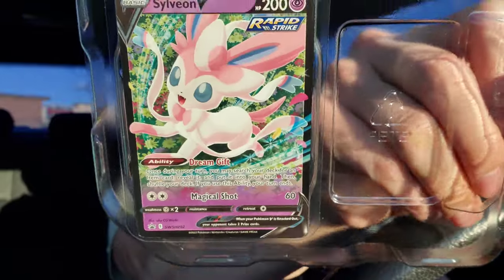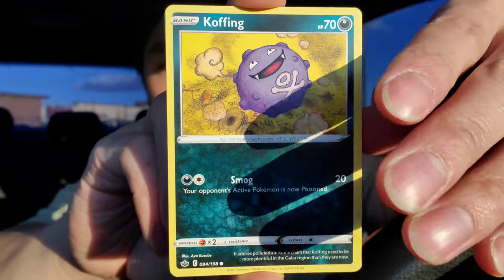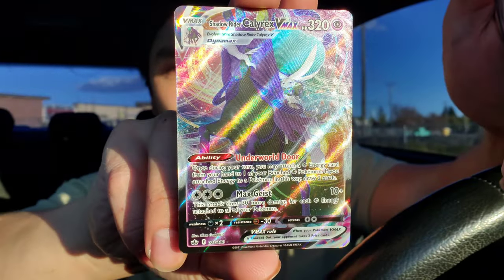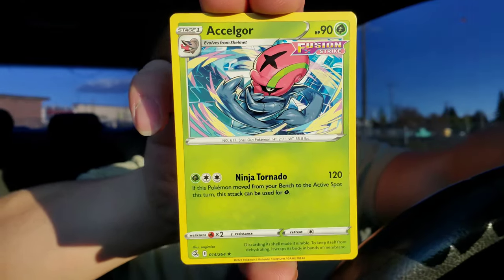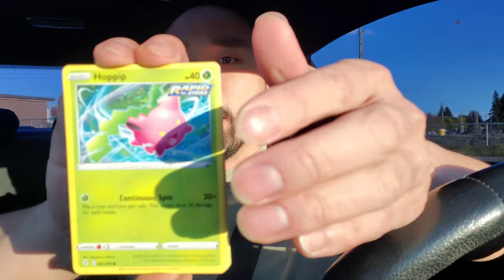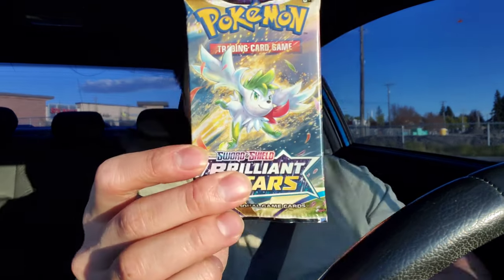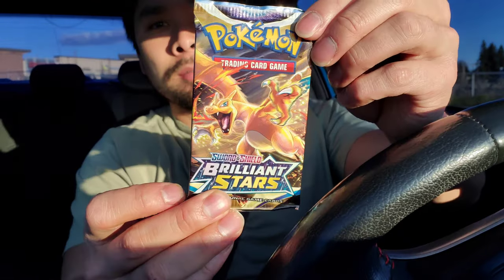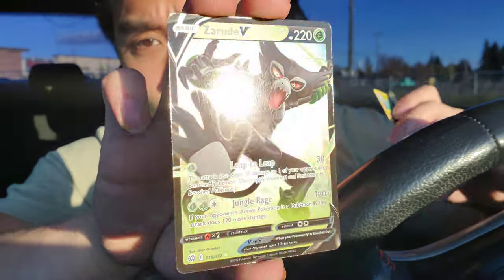Sylveon Tin Opening | Pokemon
For the deck